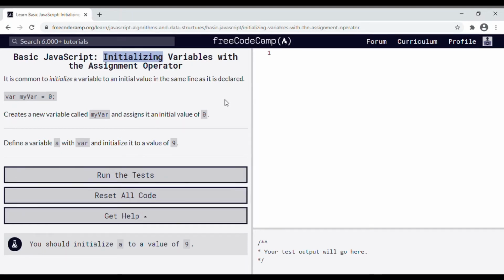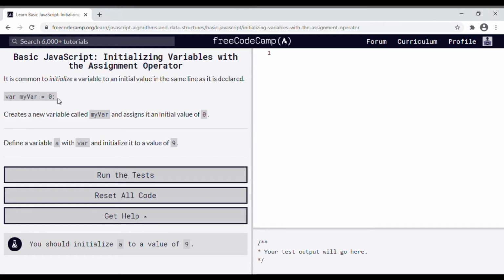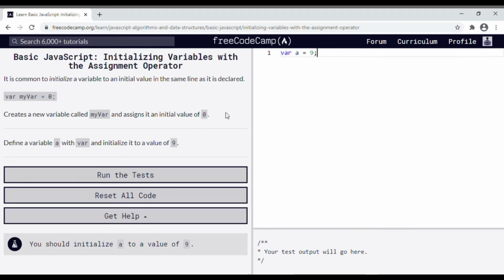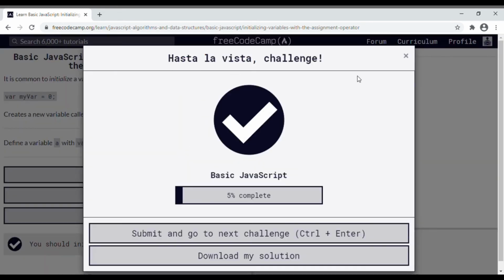06 - Learn Basic JavaScript - Initializing Variables with the Assignment Operator